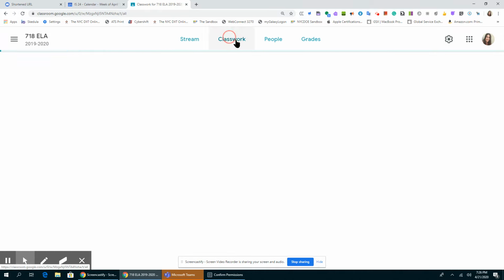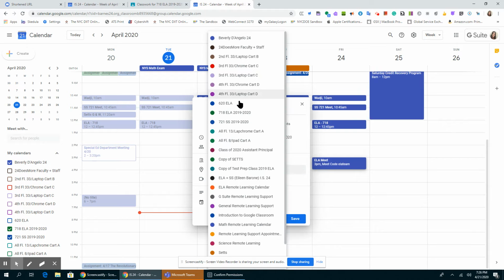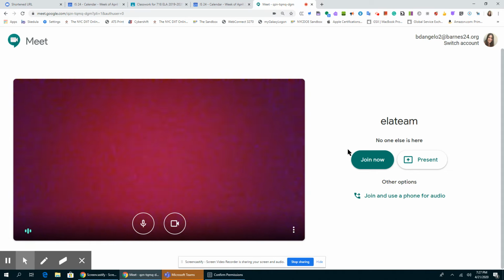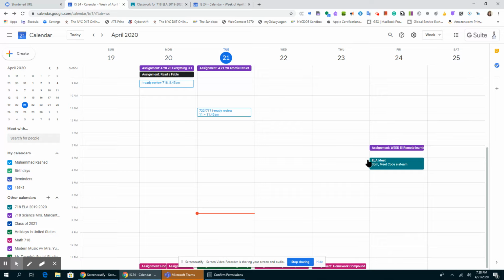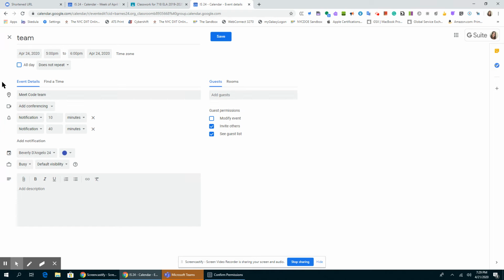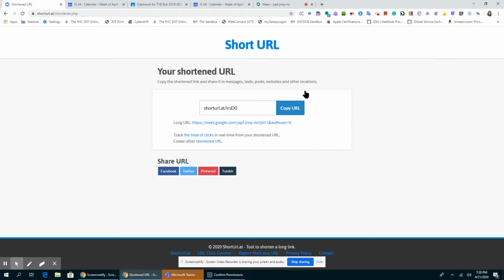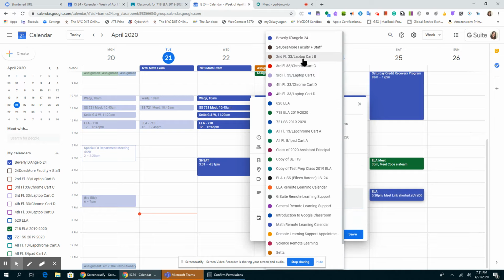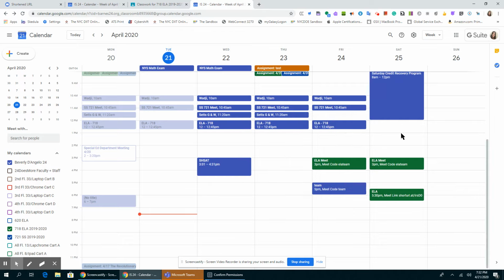How to Create A Meet for Students